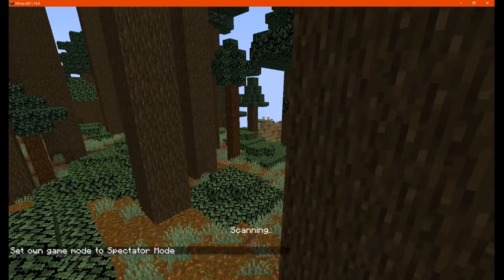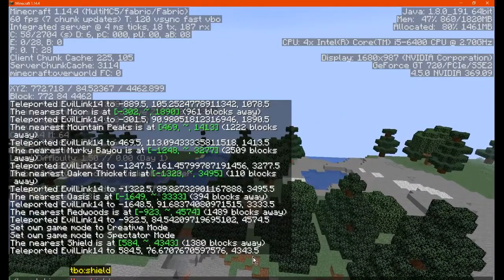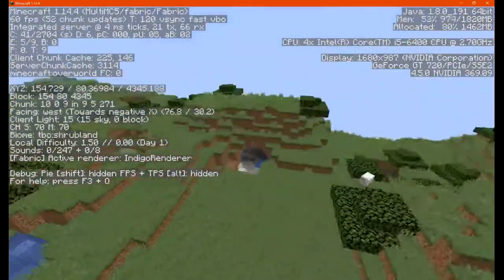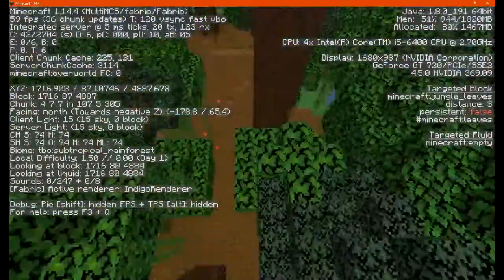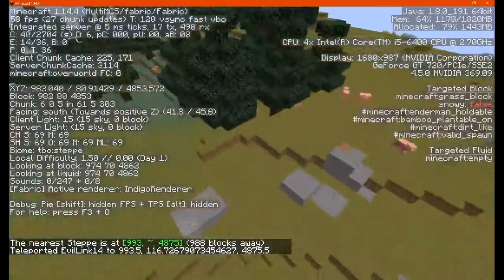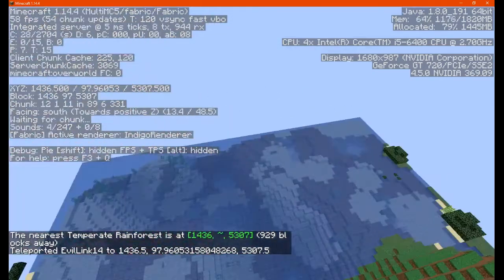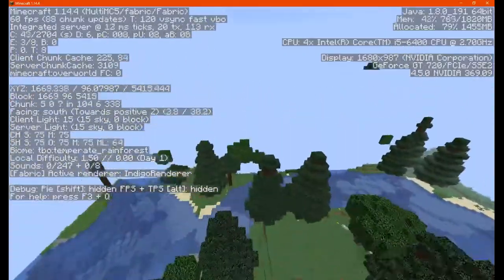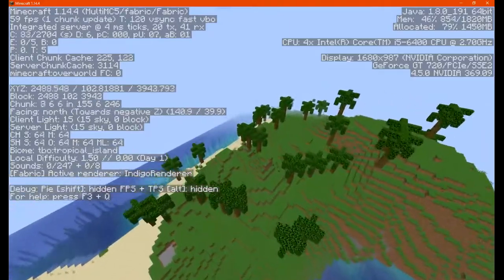TBO - Classic 1.14.4 Fabric Mod/Follow Up Overview Part 3 - Shield to Wooded Mountain Peaks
Part 3 covers the Shield, Oaken Thicket, Shrubland, Subtropical Rain forest, Steppe, Temperate Rain forest, Tropical Island, Tropical Reef biomes (struggled to find the Tundra).

A look at all the biomes in the Classic version of the TBO which is TBO with the Vanilla World Generator, no  using the Biome API Fabric has that Terrestria and Traverse (Fabric) use.

This version of TBH is more compatible with other mods than it was before.